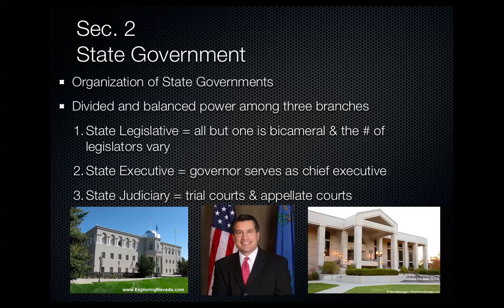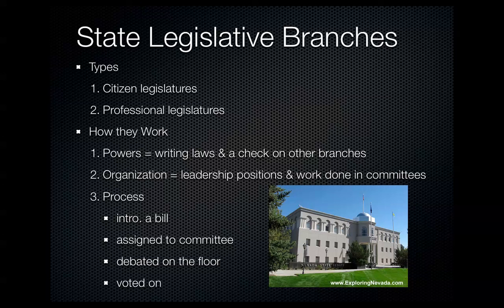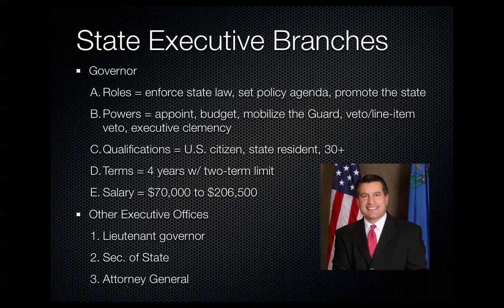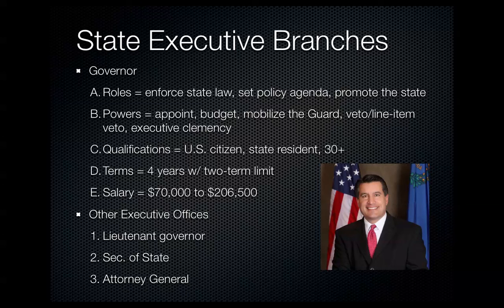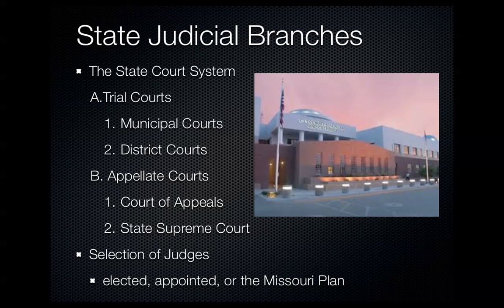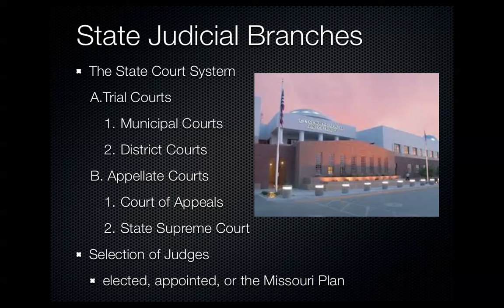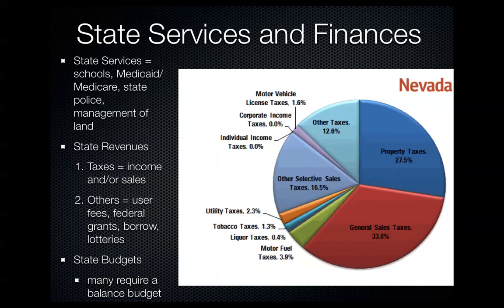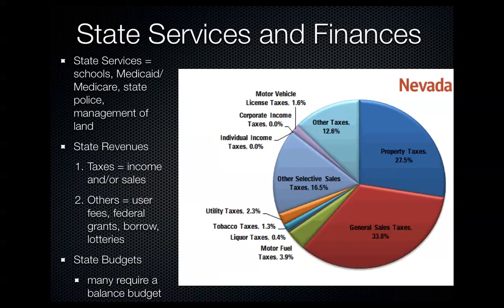16.2 State Governments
State governments, like the federal government, divide power among legislative, executive, and judicial branches. In terms of their structure and functions, these state branches mirror the branches of the federal government. Also like the federal government, state governments must find funding for expensive yet essential programs and services.